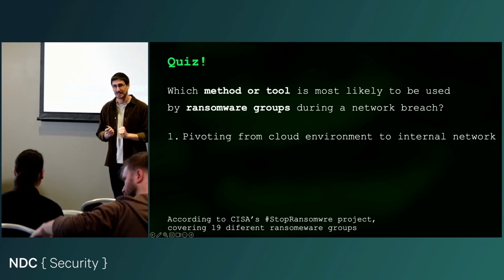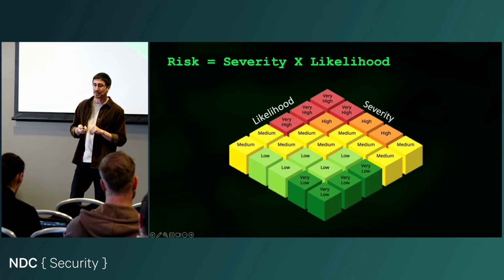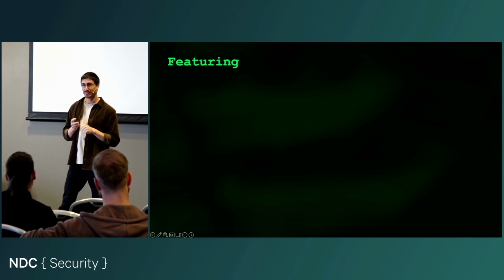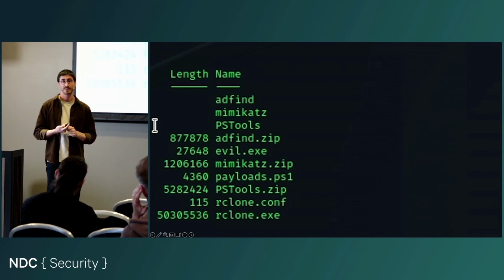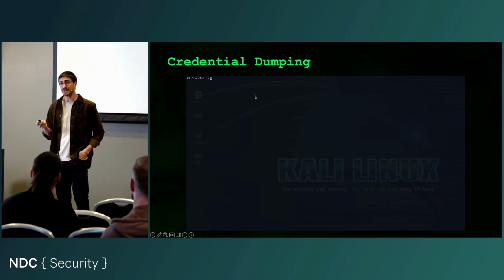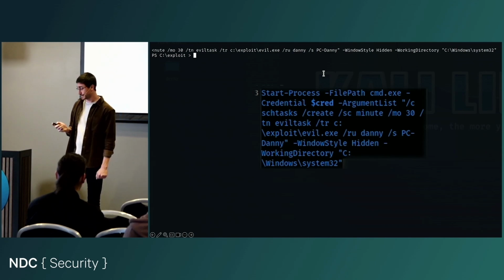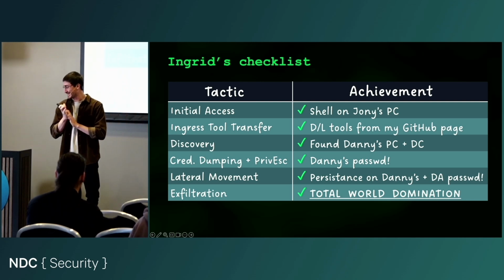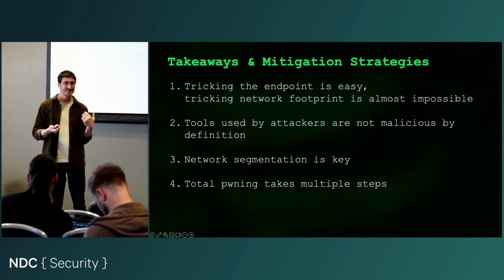Start covering your bases & Stop chasing APT headlines - Avishay Zawoznik - NDC Security 2025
Cognitive biases affect us in many ways, even in cyber security: we often focus on the recent technical buzz or address a new sensational hacking campaign that was discovered. But the fact of the matter is that network breaches and ransom attacks that happen every day, are by large executed using well-known techniques, tools and procedures.

This is why we are presenting a “run-of-the-mill” simulation of a full network breach, from initial access, to discovery, lateral movement and finally exfiltration. Based on public DFIR reports, MITRE’s ATT&CK framework and common hacking tradecraft as covered by atomic red-team tests, we demonstrate how attackers execute such attacks, without the need for tailor-made and sophisticated tools or techniques.

In addition to showing the recorded simulation, we’ll discuss the importance of defense-in-depth and how you should place multiple different tripwires to stop network breaches. In particular, the significant role that network controls and detections can play in such cases.